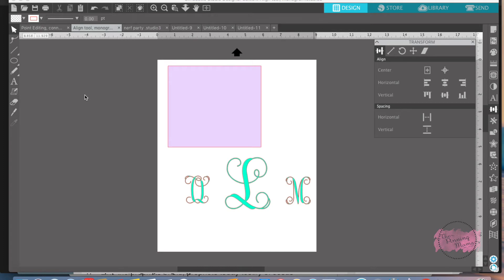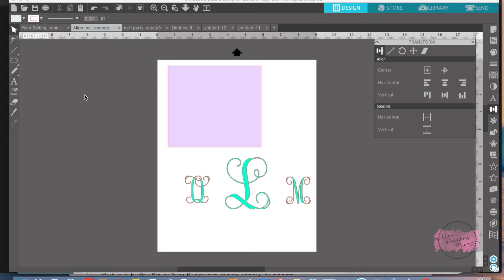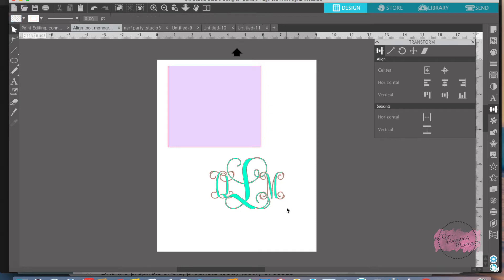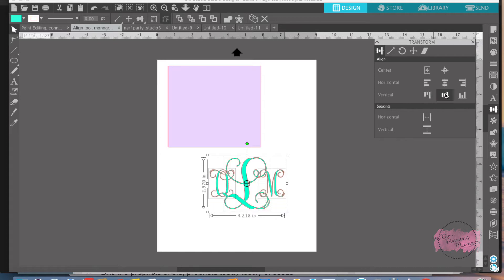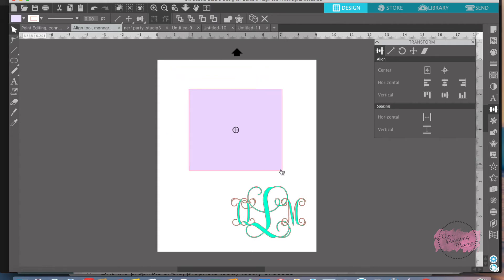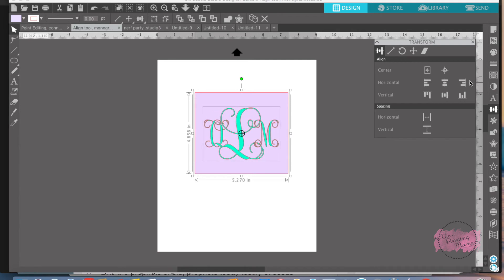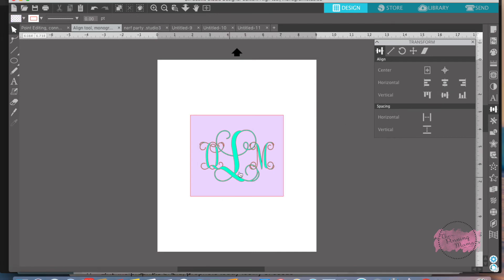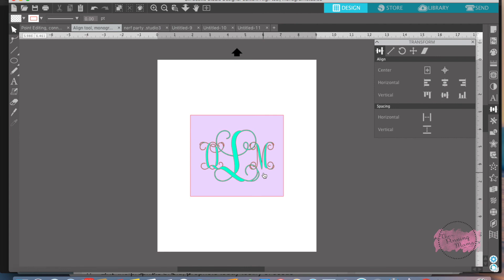Silhouette Align Feature: How to use it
Silhouette Bootcamp Lesson 15: How to use the Align Feature in Silhouette Studio Software.  I will walk you through an example of how to use it and where you find this feature.  Find the entire post with extra tips and tricks